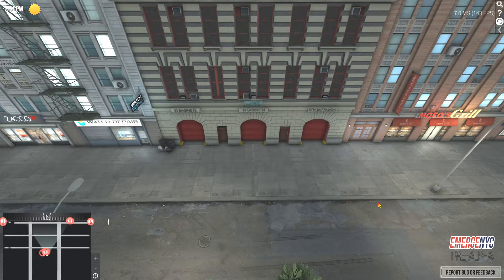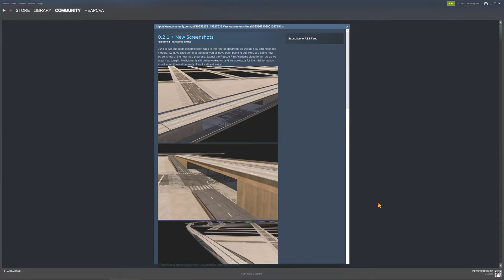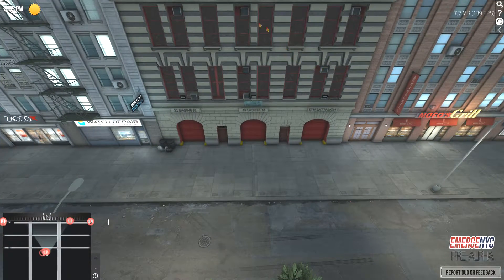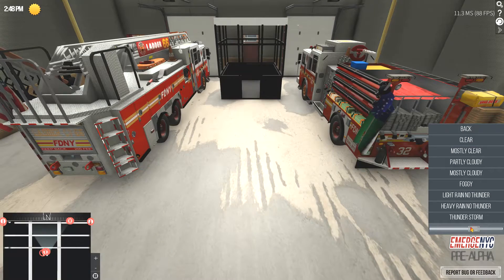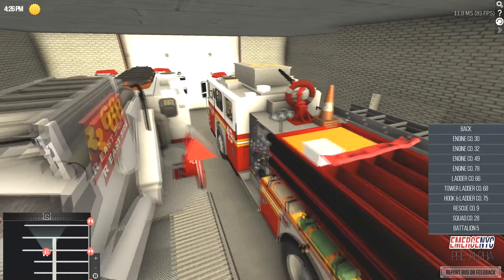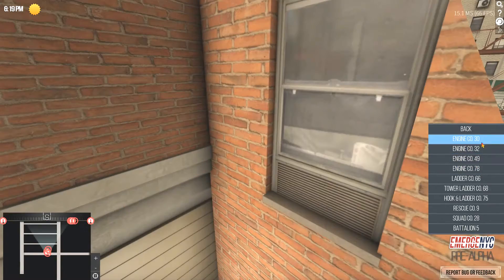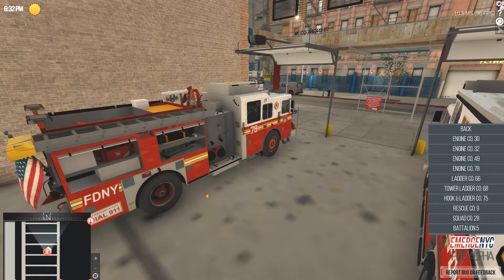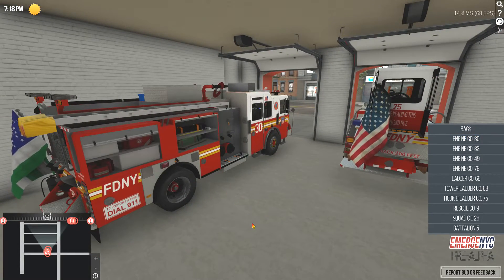EmergeNYC Game ▬ Tech Demo Video #13 – Sneaky little update for Tech Demo!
Welll, this is what happens when you turn your back for a minute.  FlipSwitch and EmergeNYC send out an update for the Tech Demo (small) and some new photos.  I had just finished the last video when one of my subscribers clued me in on the new update.  Took a while to stop laughing at myself.

The update is truly small and it seems they're not listing any of the bug fixes they made.  They list the new flags for the fire apparatus and the hose bed covers.  They also mention the new video coming out for the Fire Academy.  Am I disappointed?  No.  It's always nice to see progress no matter how much.  Getting closer to the finish line, even if it's a quarter inch at a time.

Check FlipSwitch's Twitter or Steam pages for the full scoop and the new pictures.

Thanks for coming by the channel.

►Check the other videos in this playlist - EmergeNYC Gameplay
►Leave a like for this video and let me know how I'm doing (or not).  I want to provide the best content!